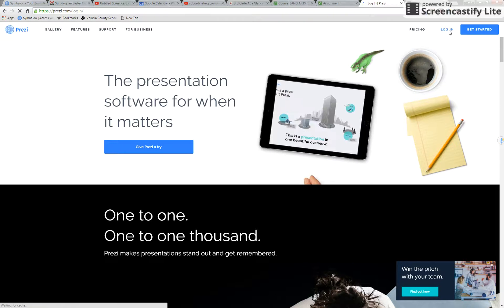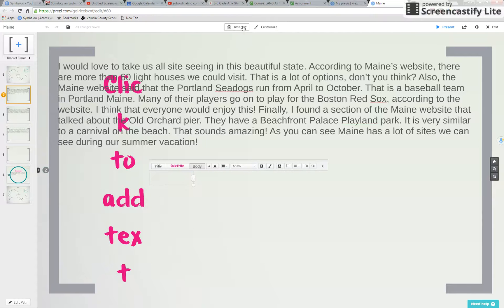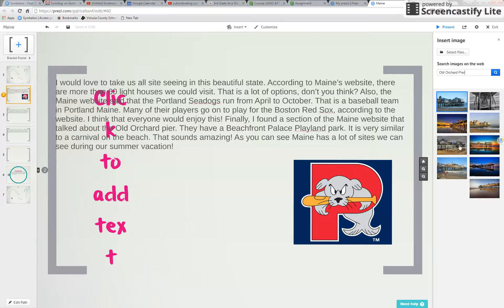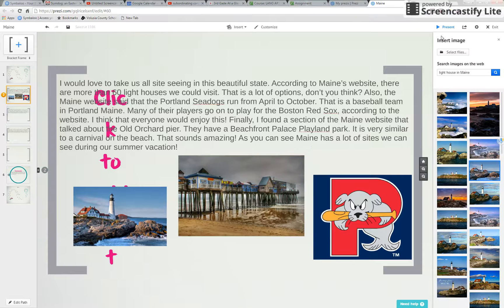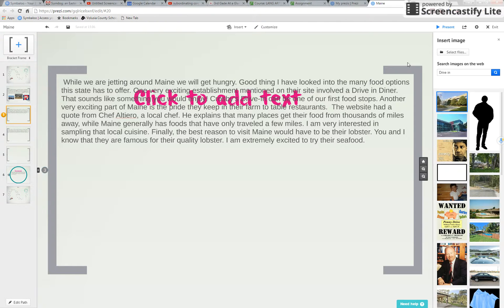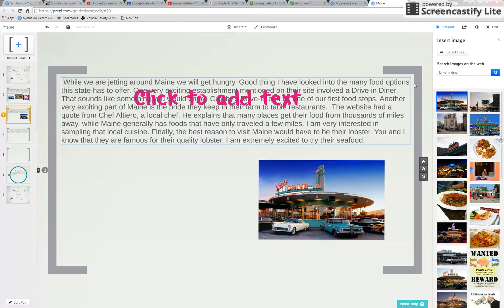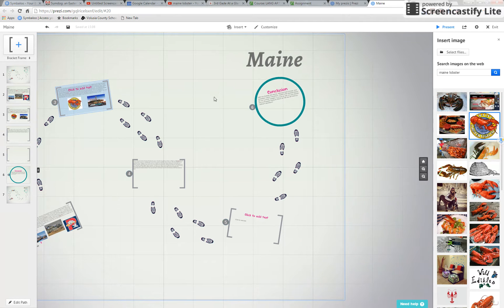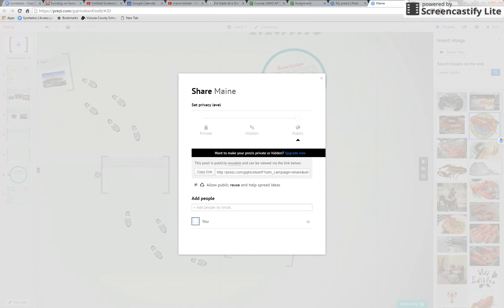Finish Your Prezi